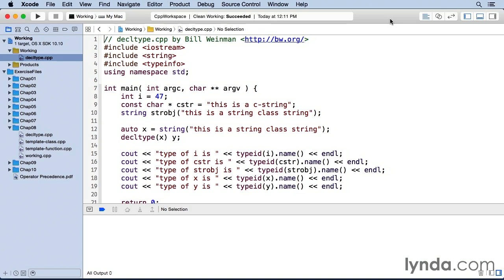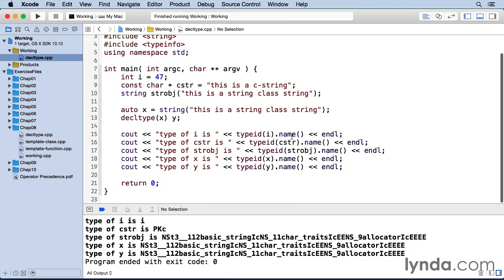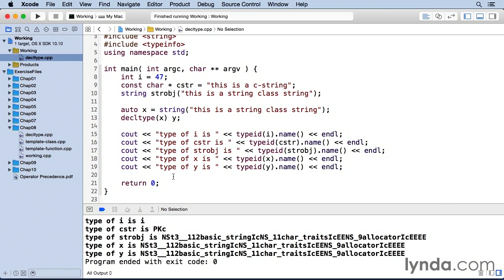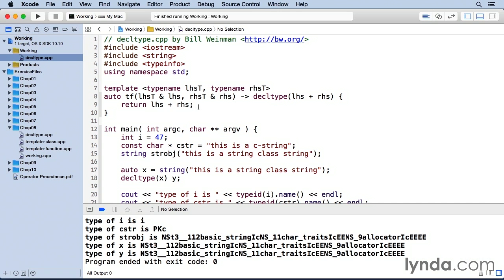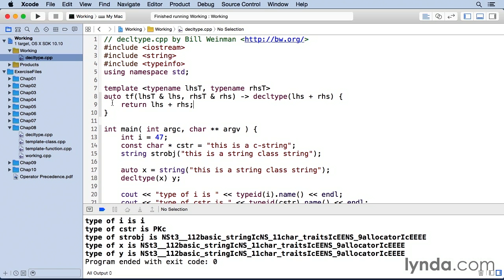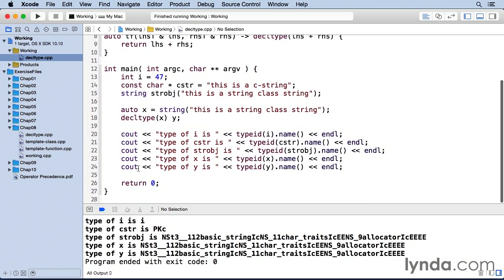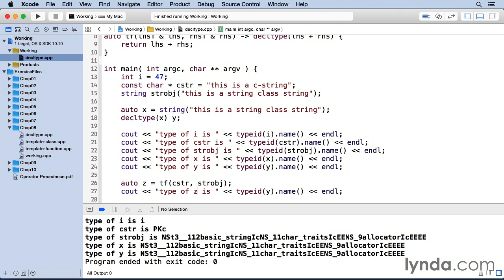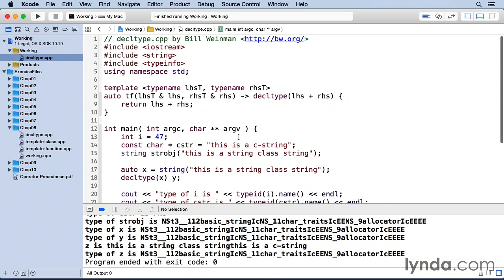086 Type inference